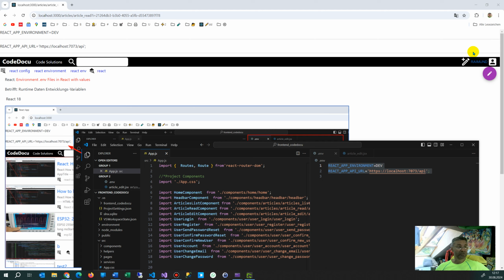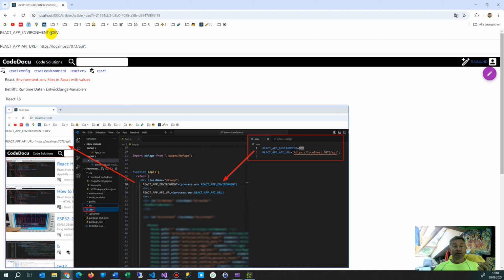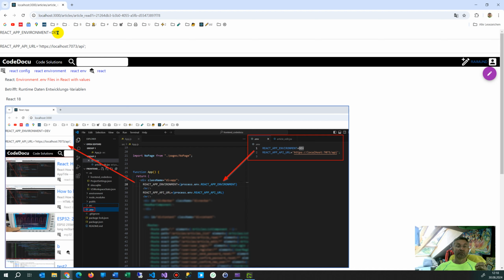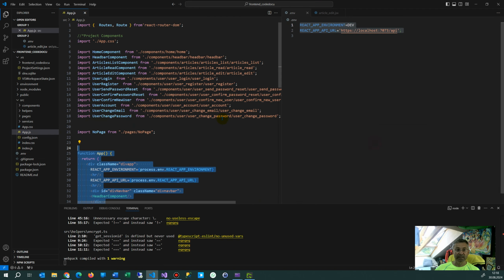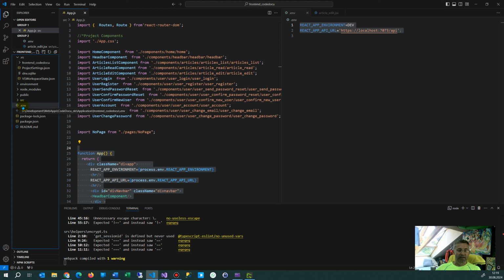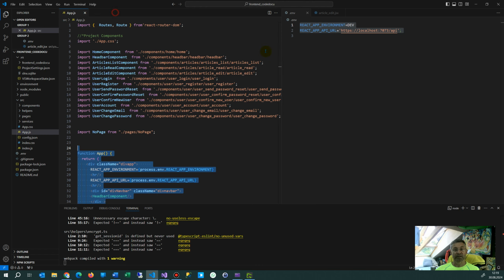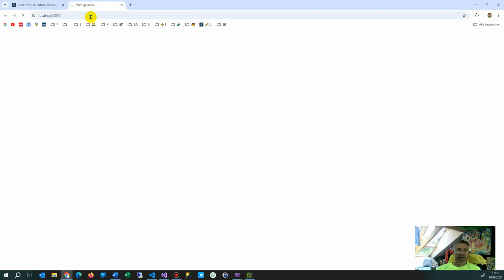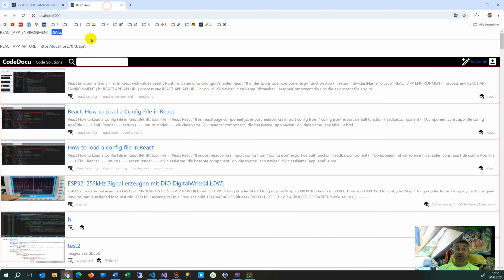REACT: App Values with .env file Environment process.env.REACT_APP_ config root folder src